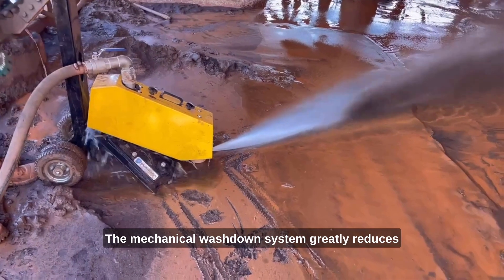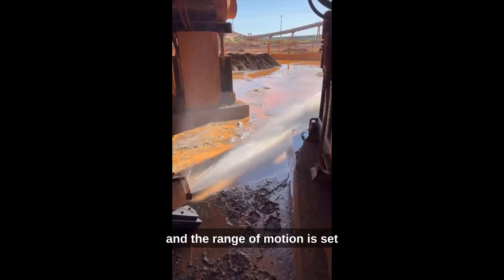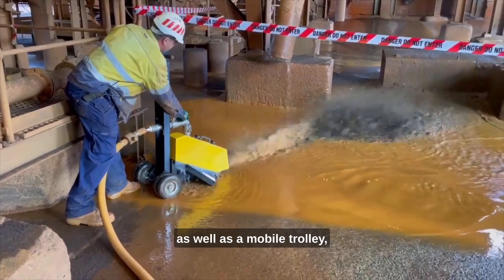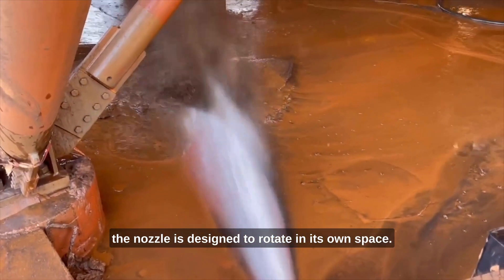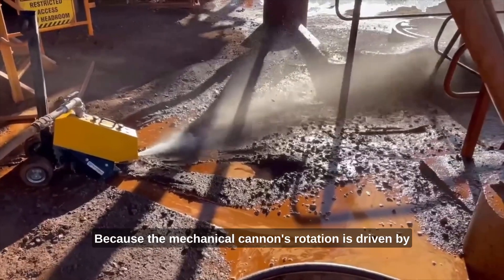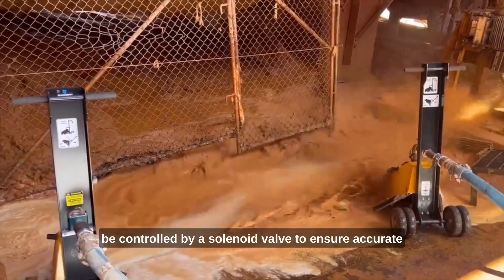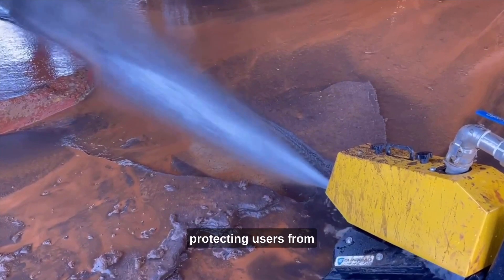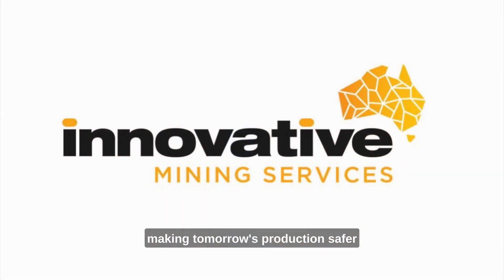Innovative Mining Services - Guardian G1M Mechanical Wash Down System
GUARDIAN G1M DETAILS
The Guardian single axis mechanical cannon developed by Innovative Mining Services
is a wash down tool built to aid operators in washing down concrete surfaces.
The water powered system has adjustable rotation limits settable between 5 and 360
degrees. The design of the system means its perfect for use in harsh environments –
the unit is fully enclosed and has a unique nozzle design that can’t be obstructed by
product buildup.
Multiple mounting options as well as a mobile trolley means the unit can be installed
permanently in any area or can be deployed temporarily to combat spillage while
maintenance tasks are being prepared.